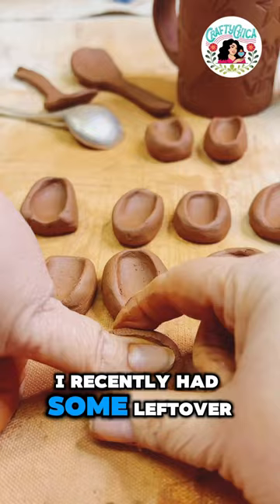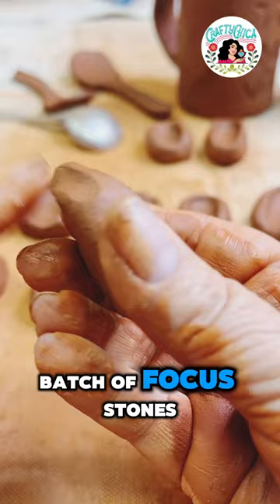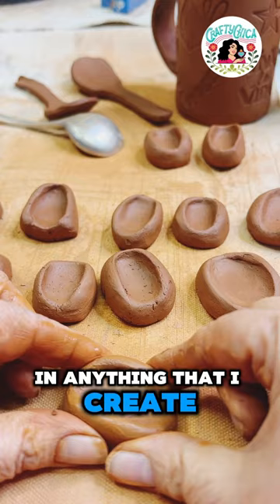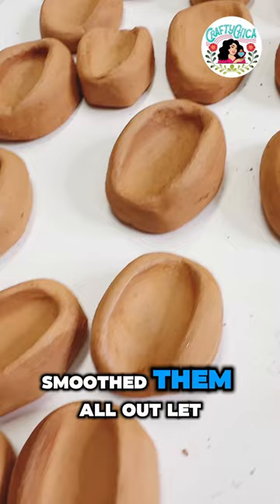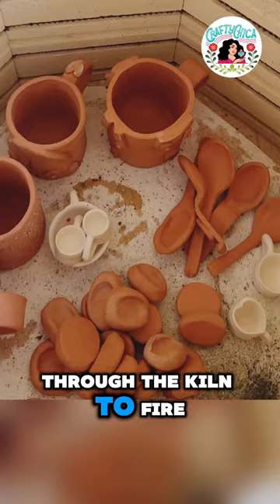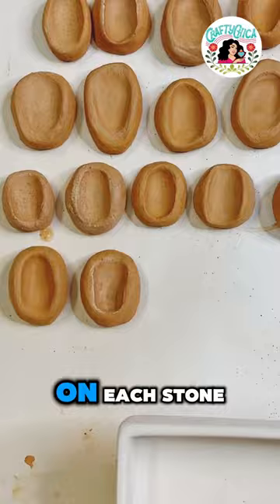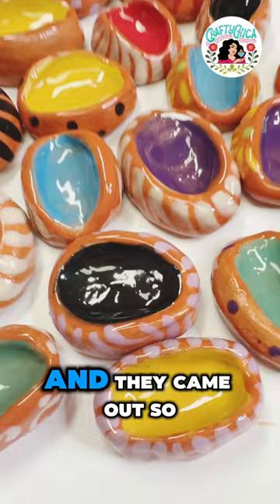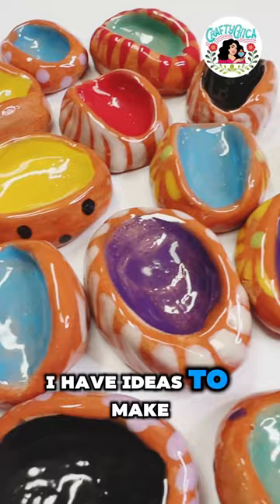Ceramic focus stones!